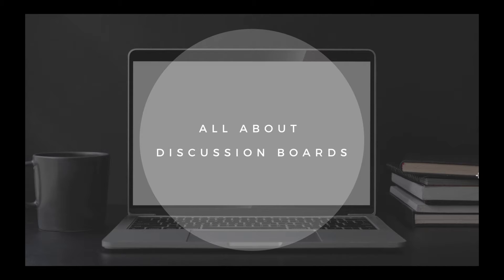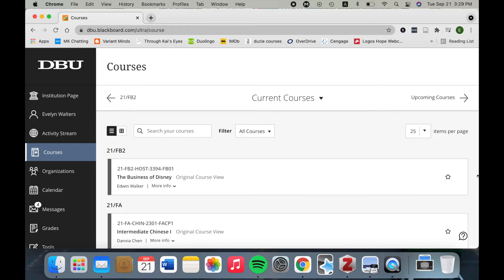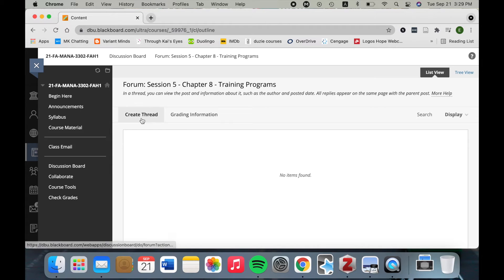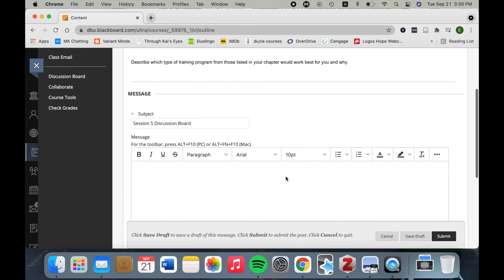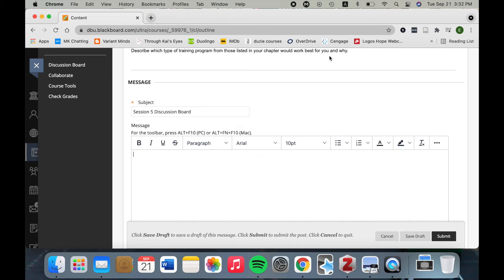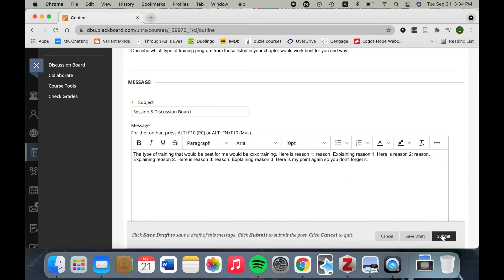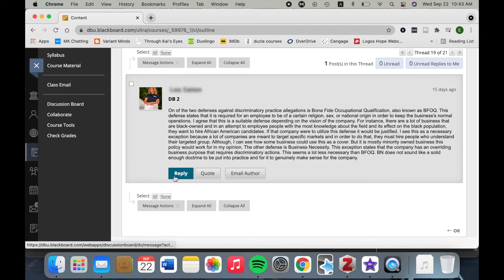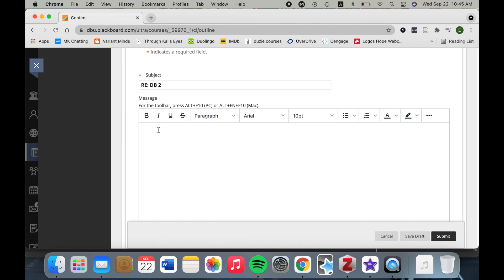Discussion Boards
Learn how to use and interact via Discussion Board within the Blackboard portal.